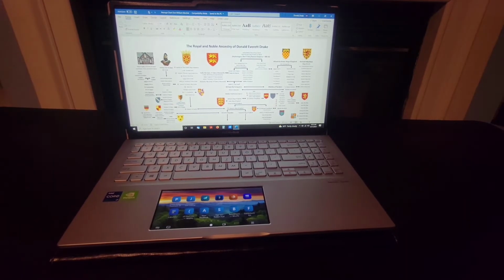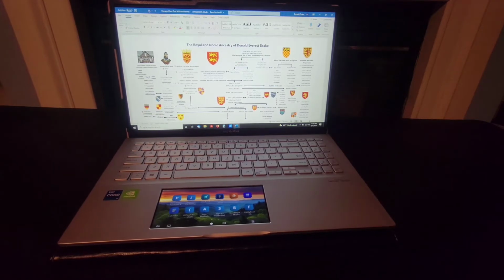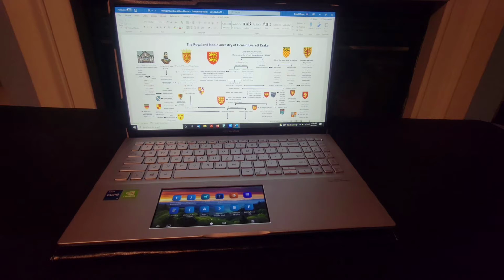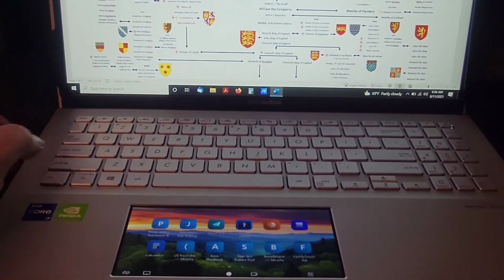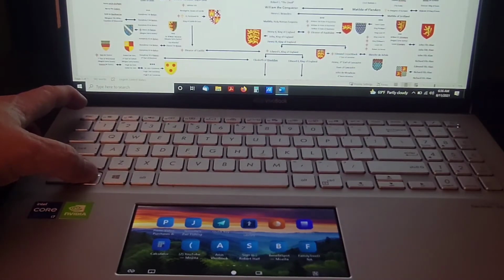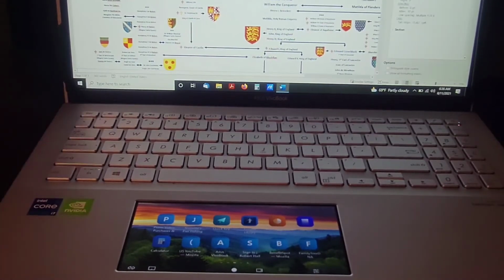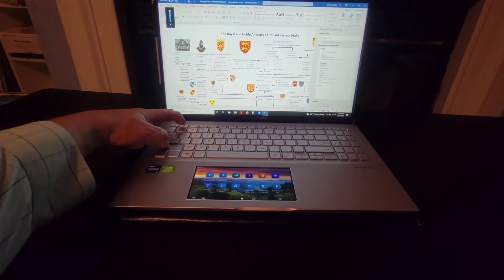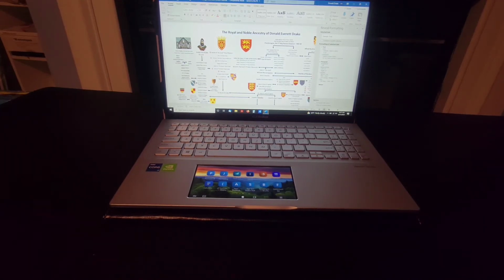Asus Vivobook S15 S532EQ. Toggle Between Asus Vivobook Hot Key and Standard Function Key Assignments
Your Asus Vivobook with Screenpad 2.0 comes with redefined assignments for the 12 Function Keys on the top row of your keyboard.  Among other things, these new key assignments will mute or change the volume of your speakers and adjust the back lighting on your keyboard or your main display.  The F6 key will toggle the operating mode for your Screenpad.  If your keys are not set to the Asus Vivobook Hot Key mode, then F6 will NOT change the mode of your screenpad.

While in Hot Key mode, you cannot use the function keys within apps such as Windows or Excel.  For instance, typing F5 in Excel will brighten your main display, not activate the Go To command.

@Kakashi the Ultimate Hokage.  I was not able to respond to your comment about the F6 key.  I hope this helps.

This video demonstrates how to toggle the function key assignments from Hot Key to Function Key and back.